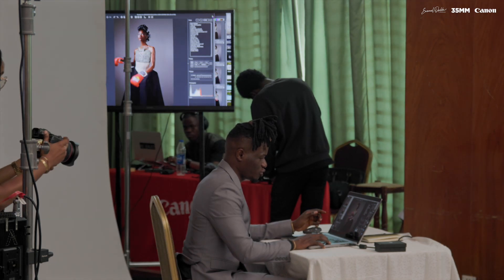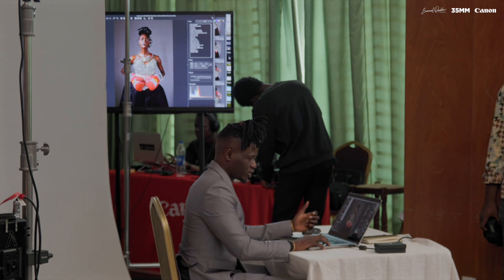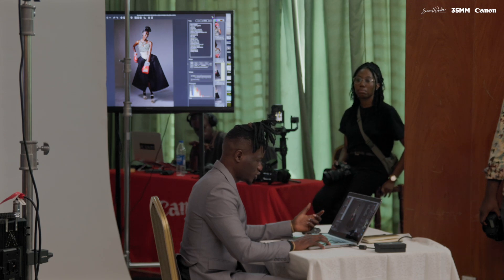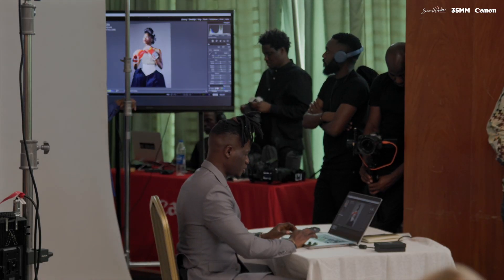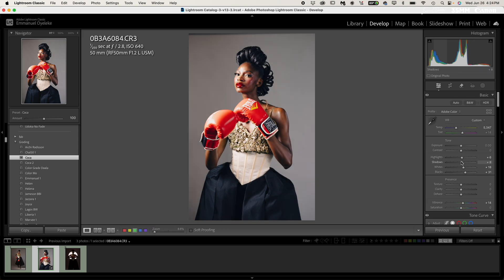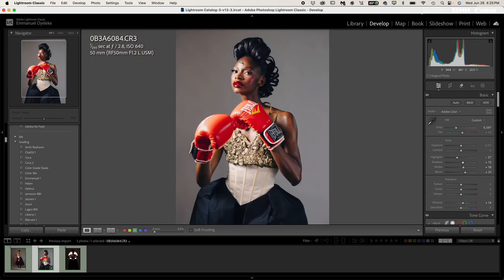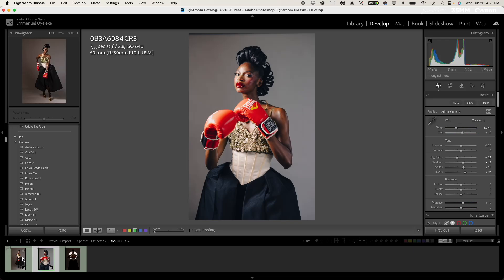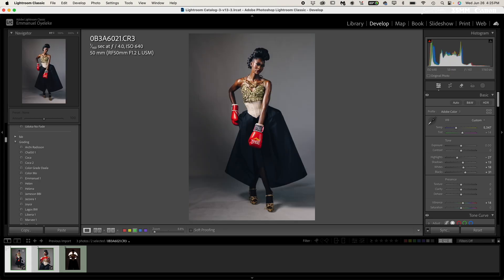14 - Photography Masterclass with Emmanuel Oyeleke: Lightroom Workflow and Edit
In this series, Emmanuel dives deep into photography theory, covering essential topics like discovering what inspires you, mastering the basics, experimenting to find your style, planning, presentation, camera gear, and the importance of ongoing learning.

In this lesson, Emmanuel brings these concepts to life in a live photoshoot with a model, using a mix of continuous light, strobes, gels, and natural light.

He wraps up with a quick editing session in Adobe Lightroom, sharing valuable tips along the way.